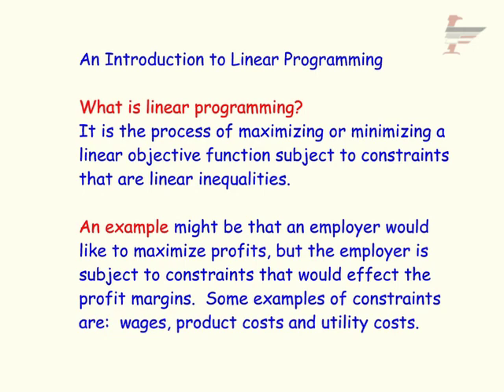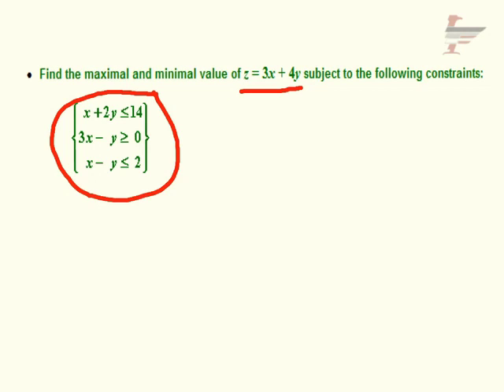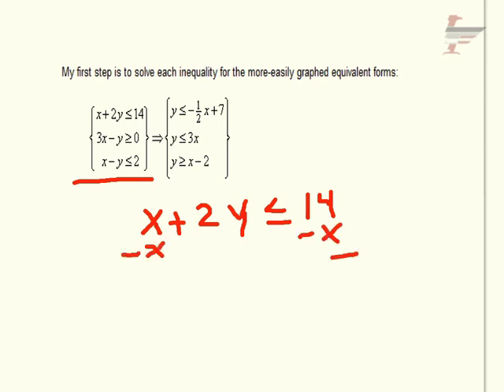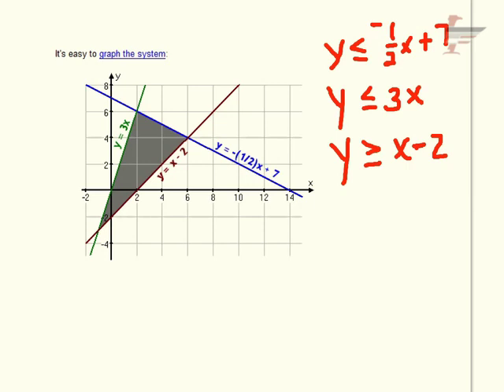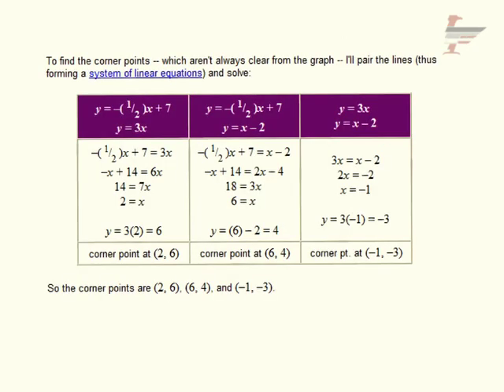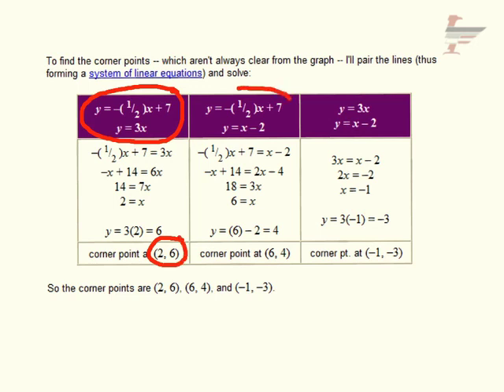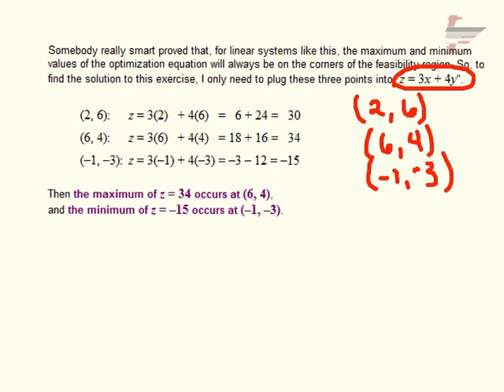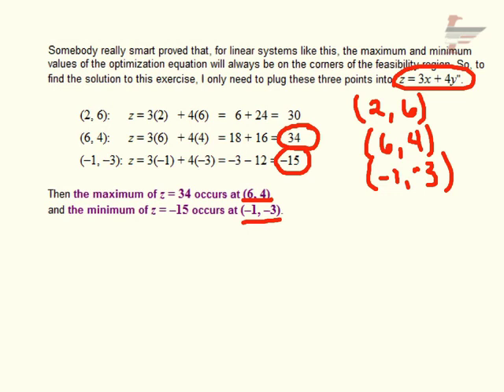Introduction to linear programming